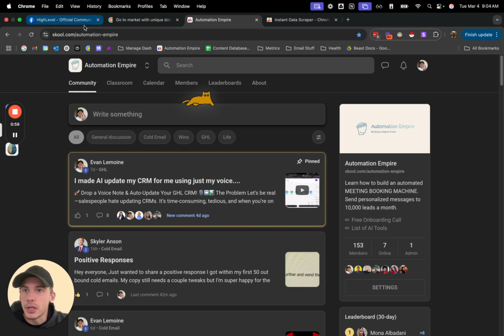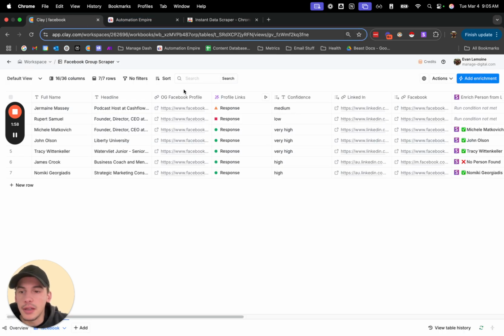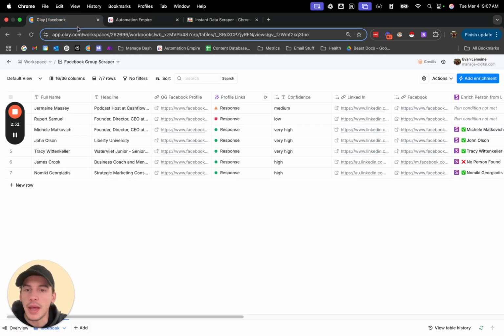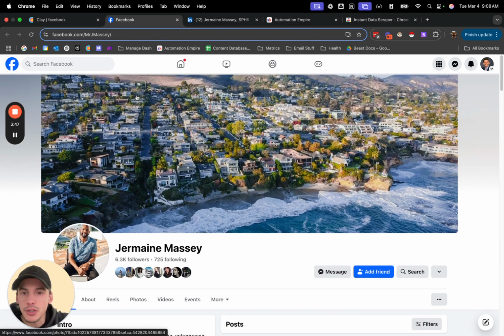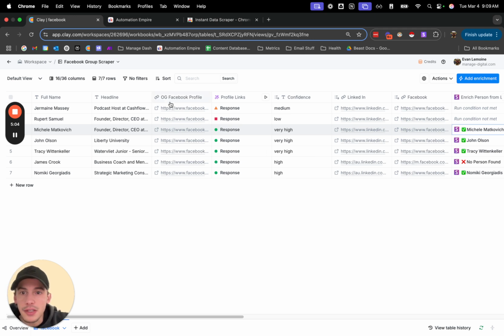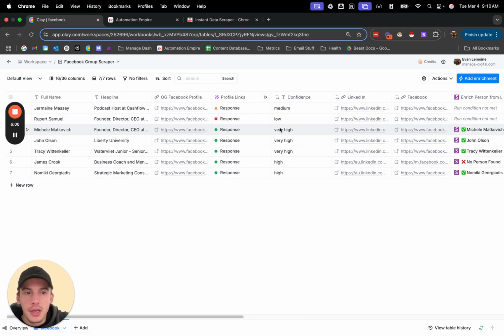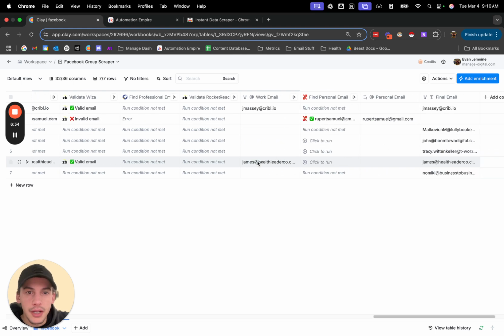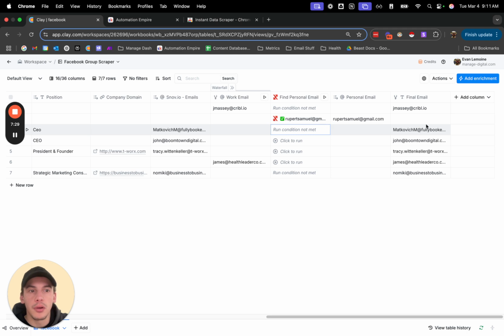Scraping Facebook Groups for Emails Using Clay.com